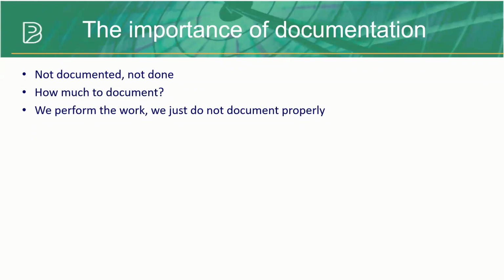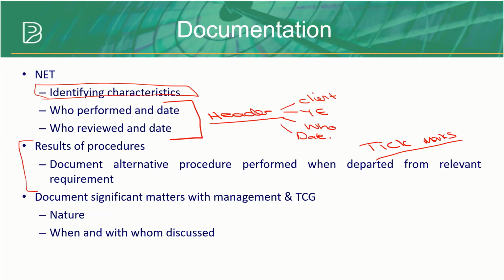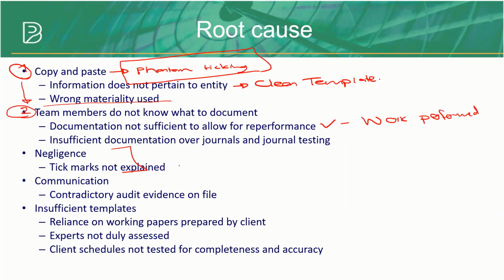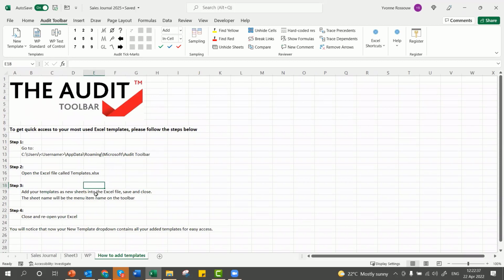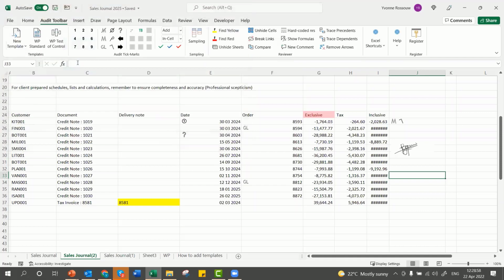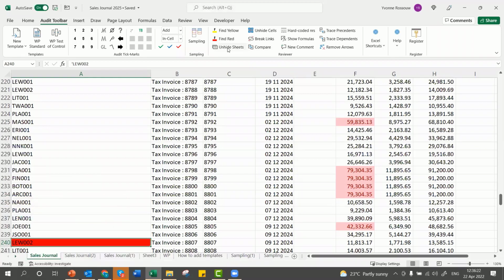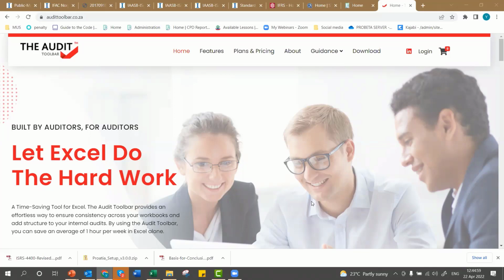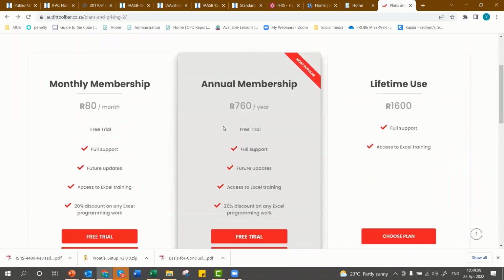Audit Tool bar Demonstration